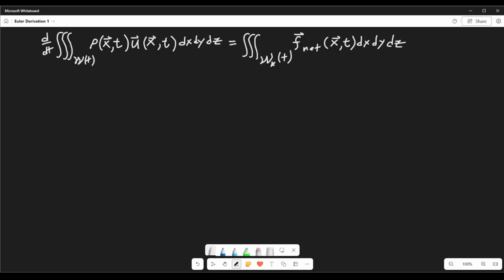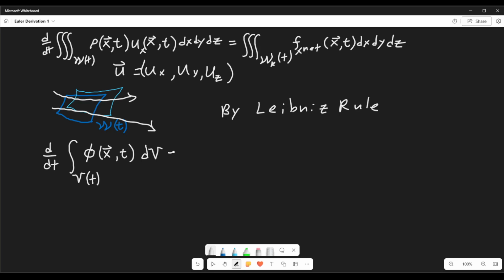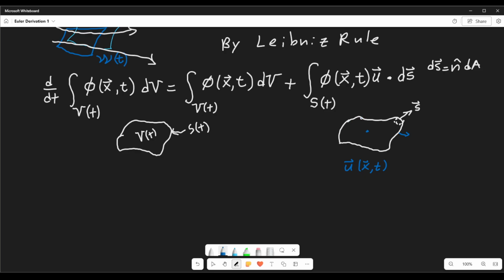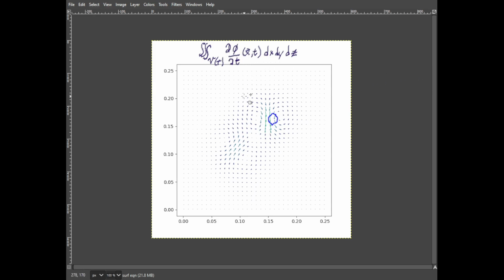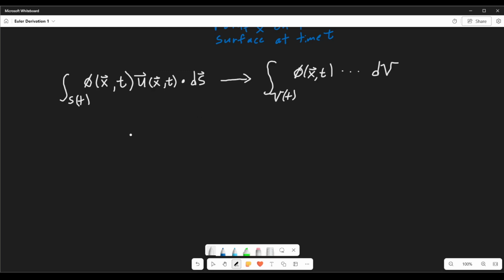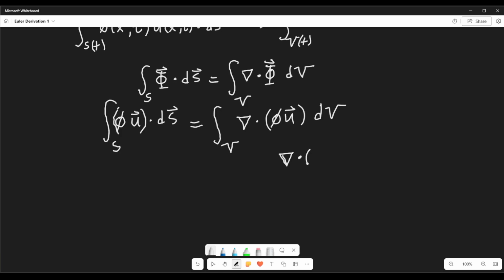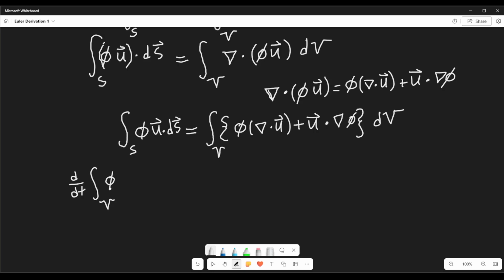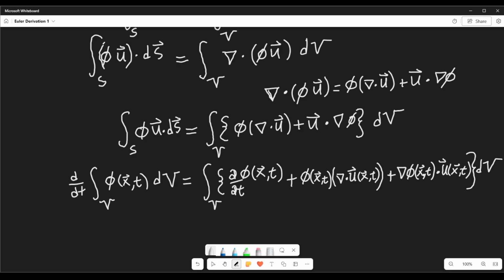4.1 Derivation of Euler's Equation : Navier Stokes Equation with CUDA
This is the beginning of the derivation of Euler's momentum equation for fluids.  This is a predecessor of the Navier Stokes equation.  The left side of the equation, derived from 'ma' is the same; however the right side only contains pressure and the 'external' force.  Euler lacks viscosity.